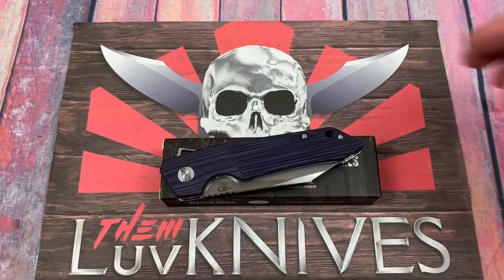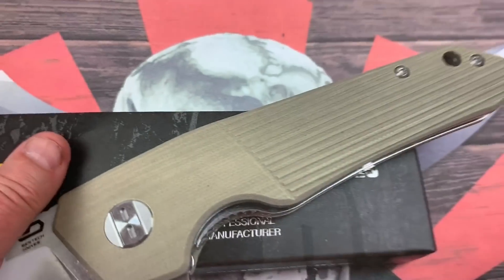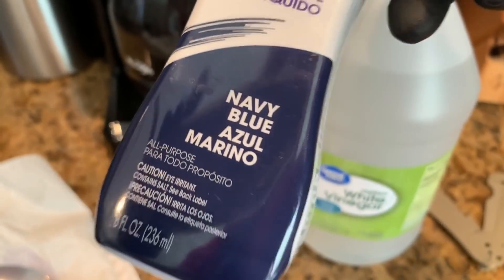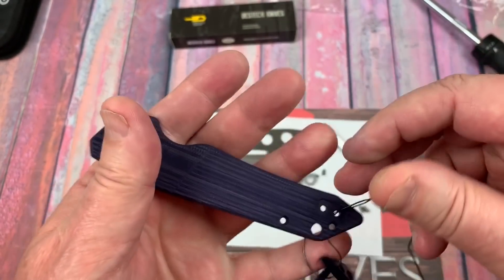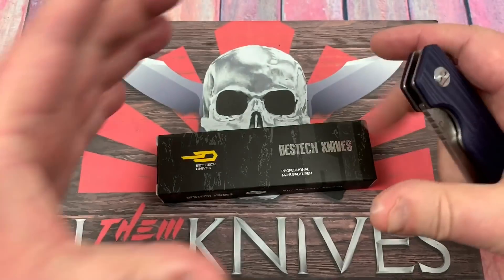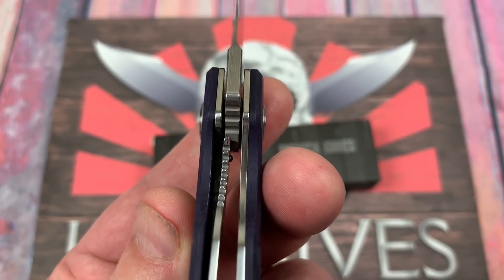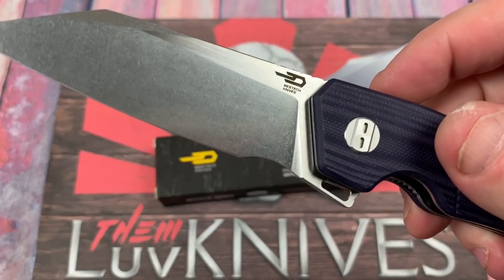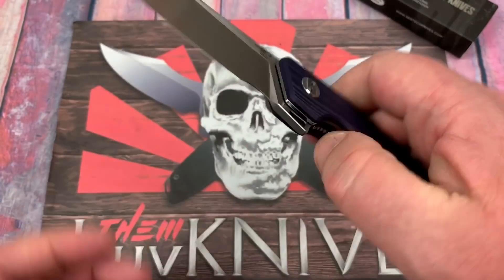Bestech Barracuda Knife Review Scale dyeing and assembly....the total package !!!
Facebook.com/BevelKnifeSharpening/